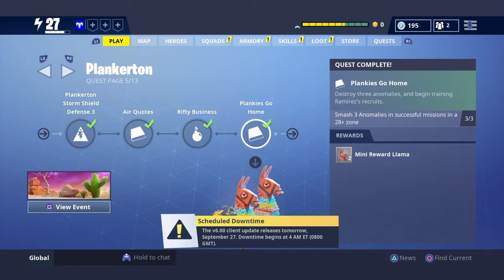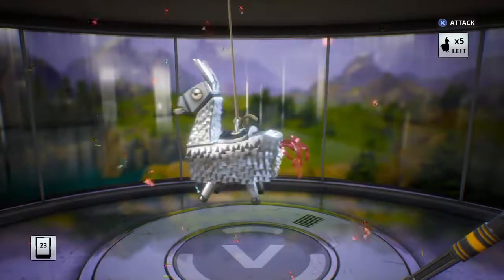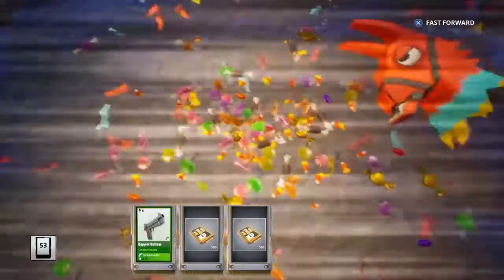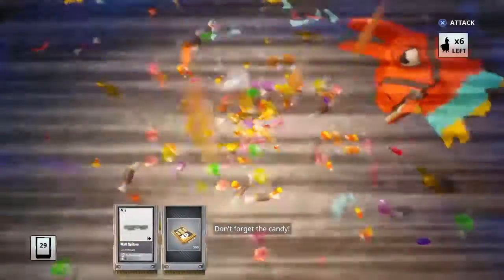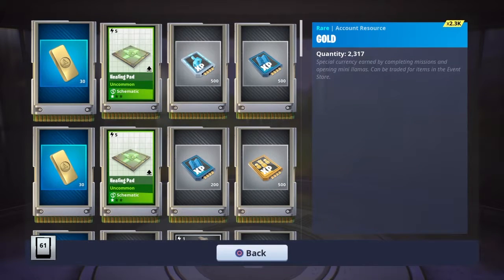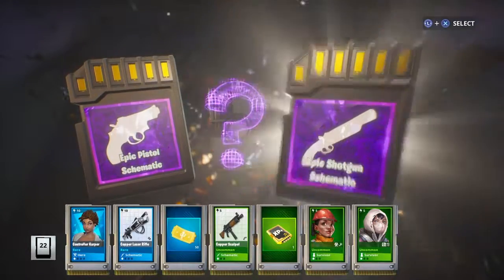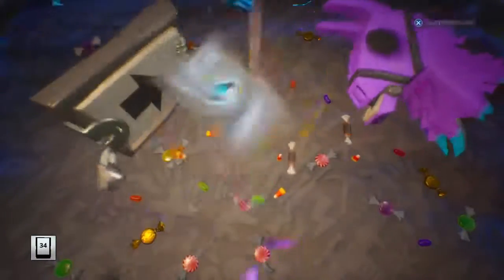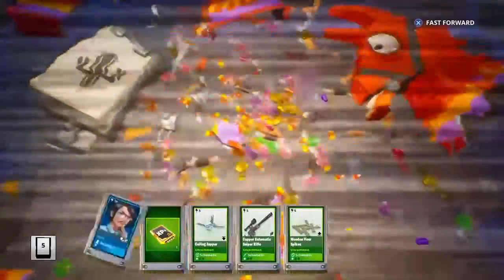Huge Llama opening video!!!!!